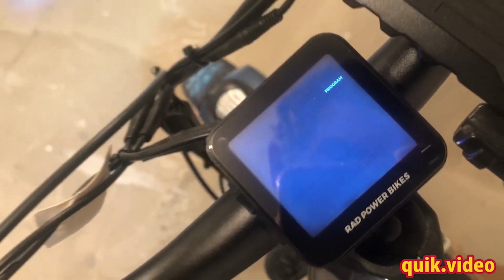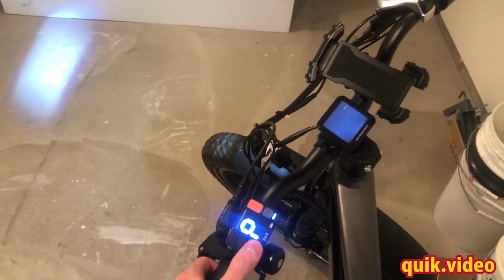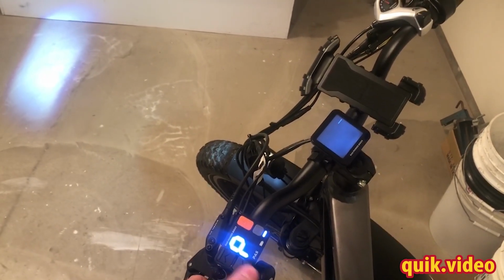How to Change Between MPH and KPH on Rad Power Bike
This video shows how to change from MPH to KPH, or vice versa, on your Rad EV Power Bike.

To change this setting, make your way into the Program mode by pressing and holding both the headlight button and down button at the same time for about 4 seconds. Once in the Program menu, cycle to the units of measurement by pressing the headlight button. Once at the units of measurement, use the up or down arrow button to select either MPH or KPH. Once you have your selection, press and hold at the same time again the headlight and down button to save your settings.